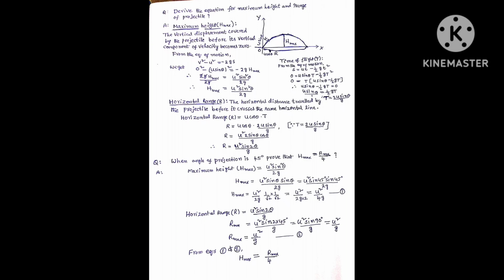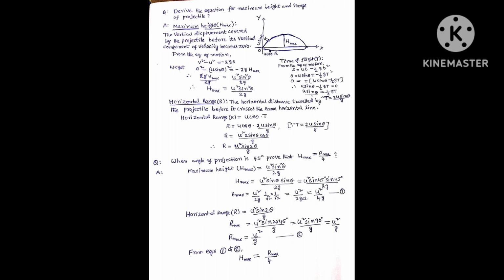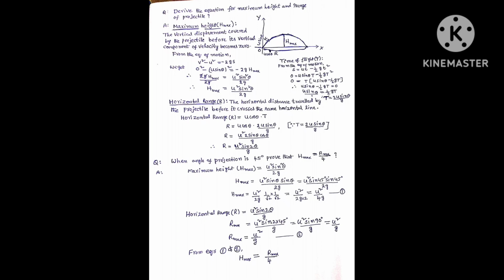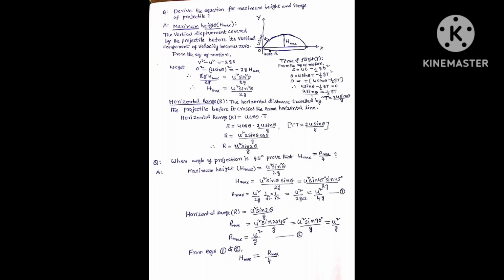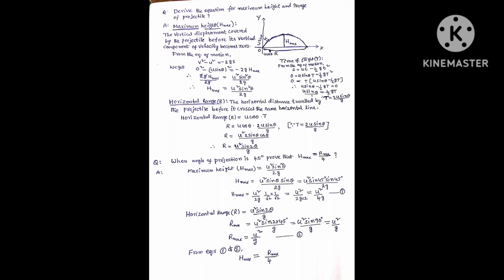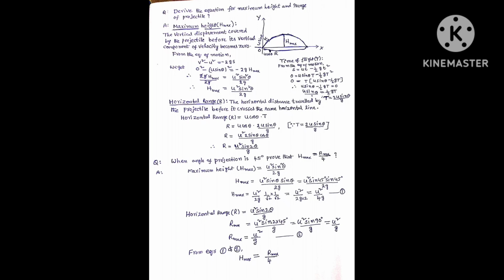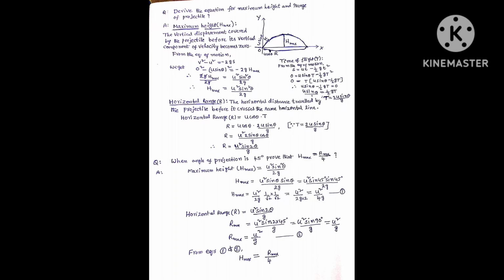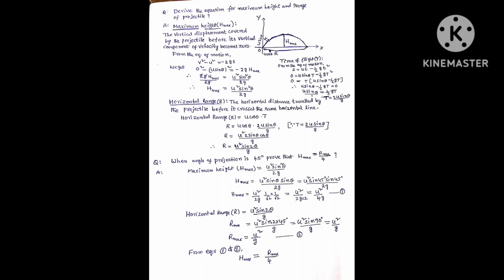Jr Inter physics 4M Q/A